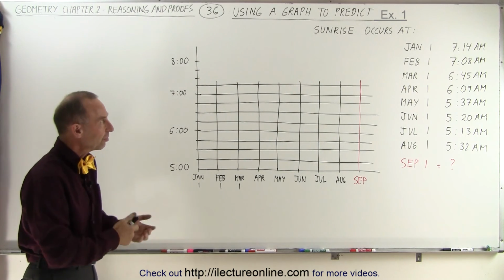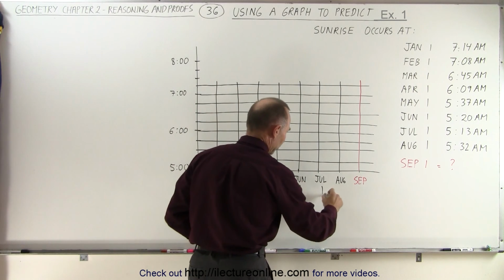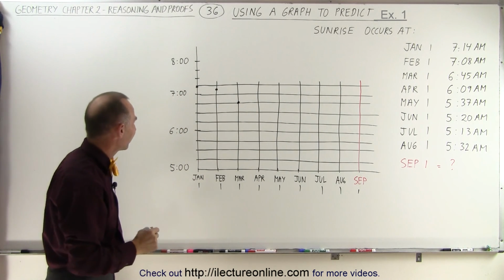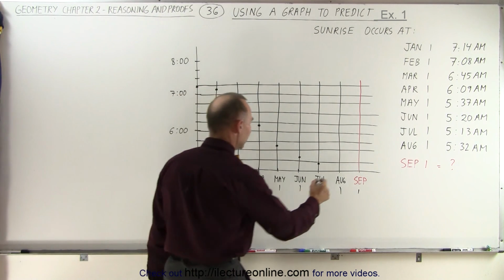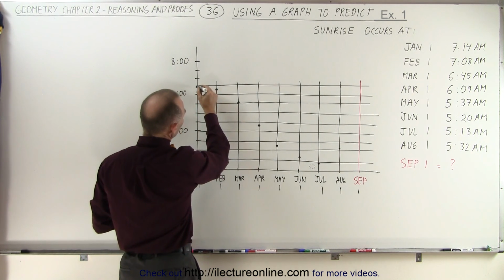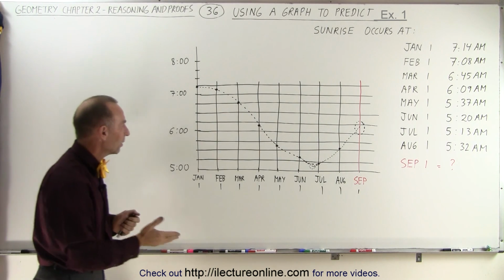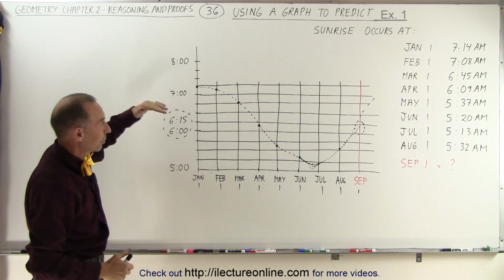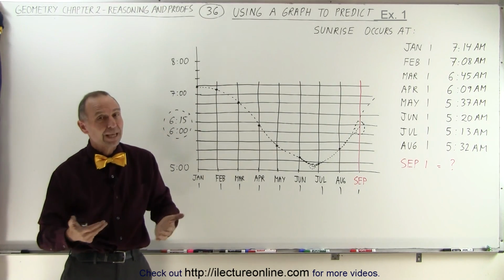Geometry - Ch. 2: Reasoning and Proofs (36 of 46) How to Use a Graph to Predict?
In this video I will interpret a problem given the following: building B is due West of building A, building A and B are on Street 1, Building D is due North of building A, building A and D are on Street 2, building C is Southwest of building A, building A and C are on Street 3, building F is due East of building B, and angle(CAE) formed by streets 1 and 3 is obtuse.

Next video in this series can be seen at: